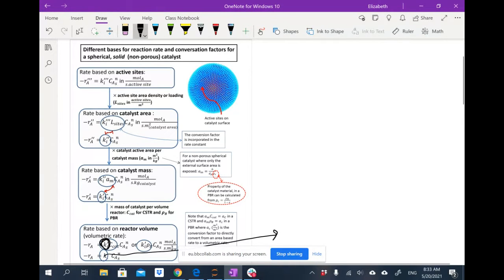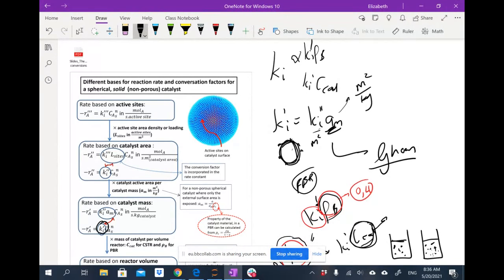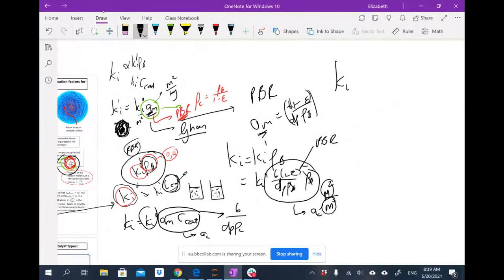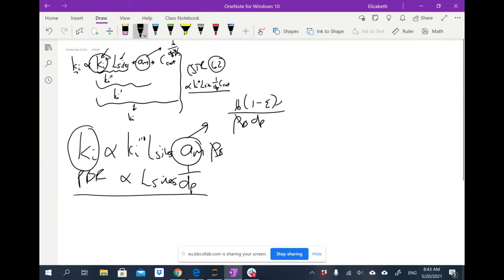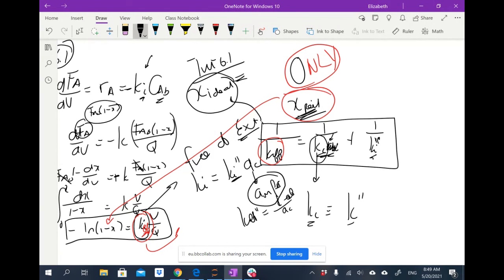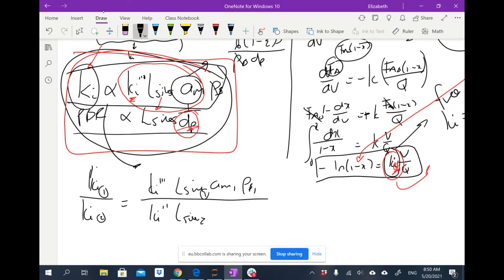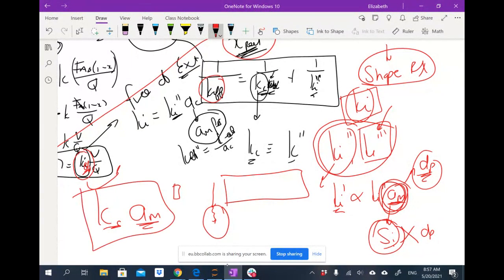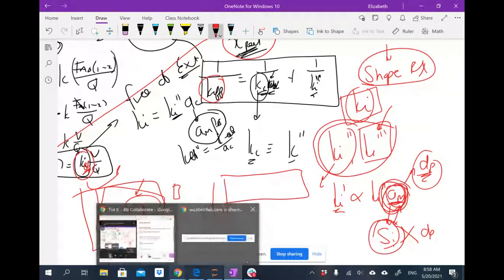21 Tut 6 rec 1